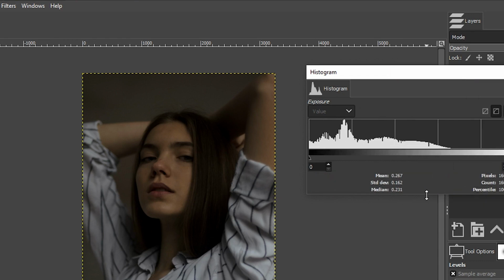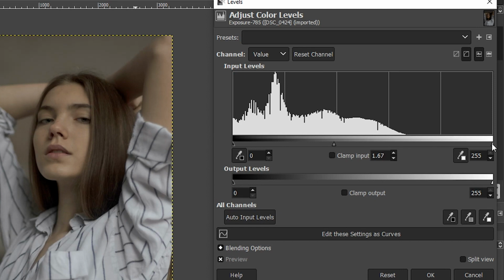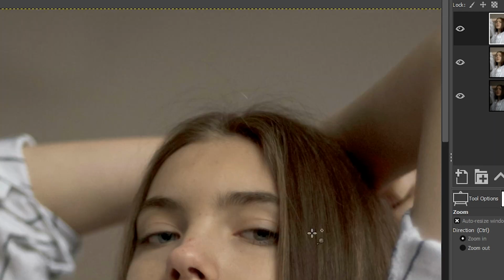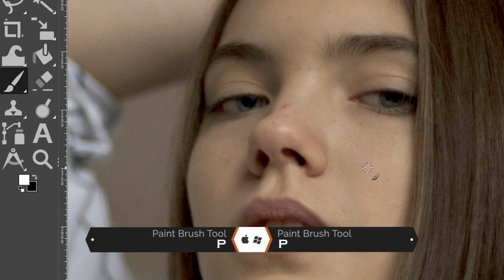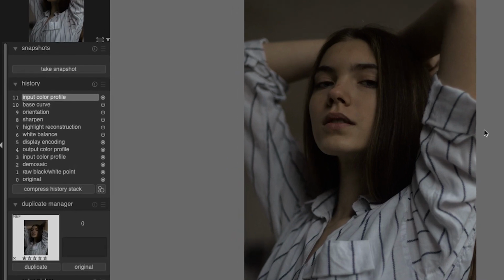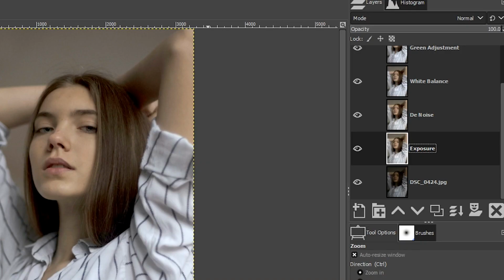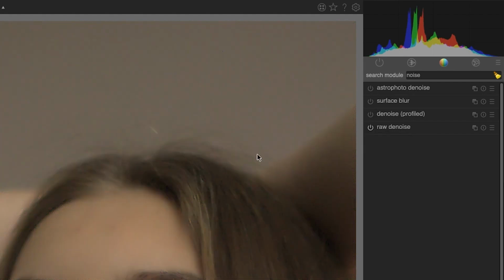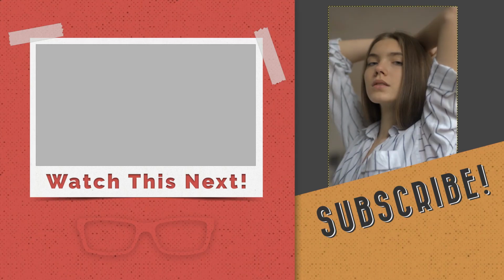How To Fix an UnderExposed Photo Like a Pro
In today's GIMP photo editing tutorial, you'll discover the secrets to fixing an underexposed photo, like a pro!  Buckle up, 'cause this tutorial is jam-packed with lots of tips and tricks for working with GIMP.

🅼🅰🆂🆃🅴🆁 🅶🅸🅼🅿 & 🆂🅰🆅🅴 🆄🅿 🆃🅾 80% 🅾🅵🅵!